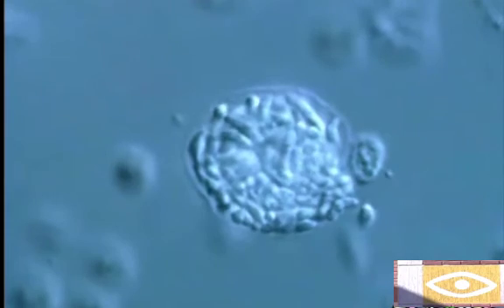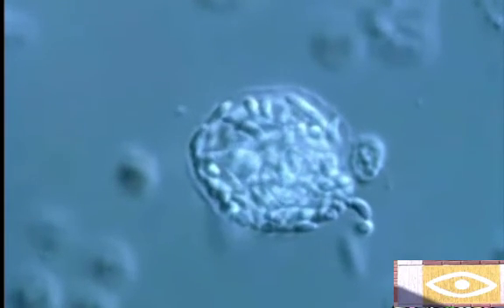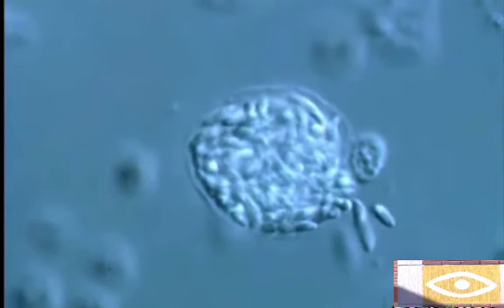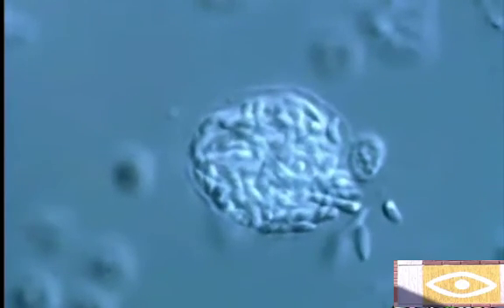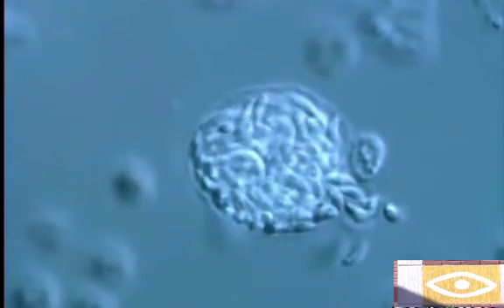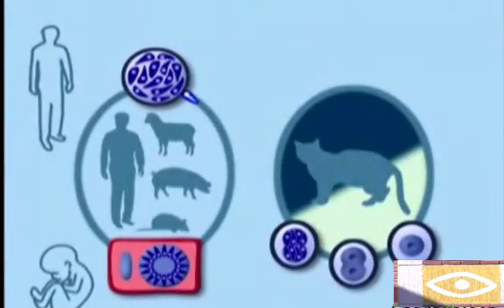Toxoplasmose. cycle in vivo . AMAZING VIDEOS !!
T. gondii ne peut se multiplier de manière sexuée que chez les Félidés(chats...), qui constituent ainsi ses hôtes définitifs, bien qu’il puisse infecter tous les animaux homéothermes, dénommés hôtes intermédiaires. Le toxoplasme a un cycle complexe qui implique la transmission entre hôtes par des stades spécialisés pour l’invasion.

le stade tachyzoïte, forme proliférative infectieuse chez l’hôte intermédiaire, se développe dans des vacuoles transitoires qui peuvent contenir jusqu’à 128 parasites ; cette forme peut se retrouver aussi chez le fœtus.
le stade bradyzoïte, chez l’hôte intermédiaire, est contenu dans des kystes intracellulaires qui mesurent environ 100 µm de diamètre et contiennent plusieurs milliers de parasites ;
le stade mérozoïte, chez l’hôte définitif, est le seul stade capable de reproduction sexuée ;
le stade sporozoïte, résultat de la reproduction sexuée chez l’hôte définitif, est libéré dans l’environnement avec les déjections du chat dans des oocystes de 10 à 15 µm de diamètre qui contiennent 8 sporozoïtes.
Les stades sporozoïte et bradyzoïte correspondent à des formes de résistance et de dissémination du parasite car, dans une certaine mesure, les kystes et les oocystes protègent les parasites qu’ils contiennent des variations de température, de pH, etc. T. gondii peut alterner entre ces stades en fonction de son hôte et de son contexte, par un processus de différenciation.